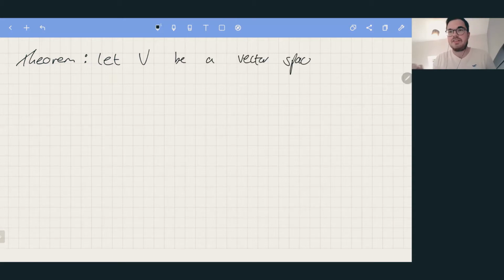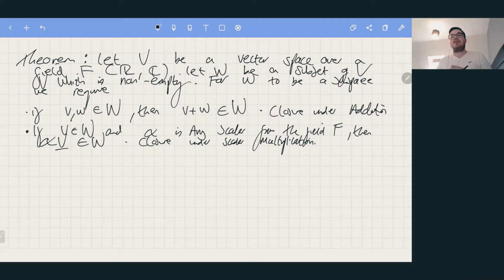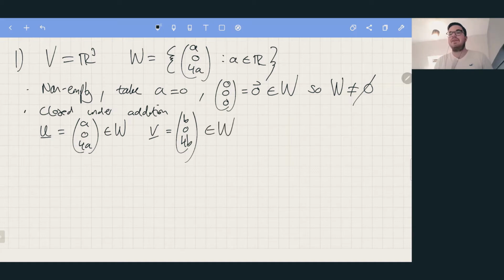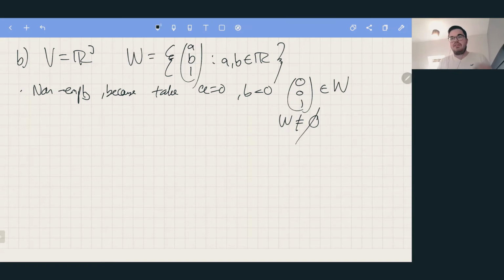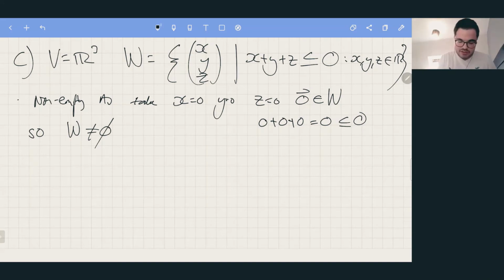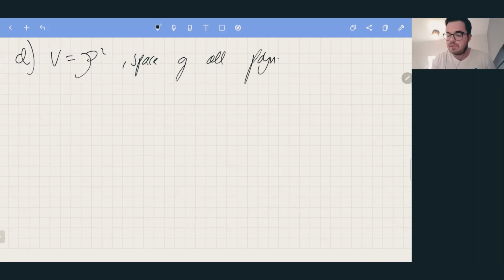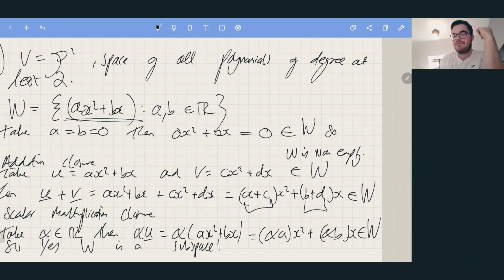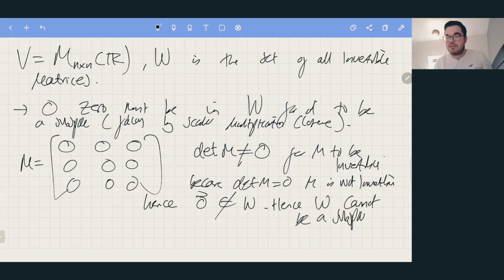Essentials of Linear Algebra: Subspaces (with worked examples)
Hello everybody and welcome to my first video! Apologies for the audio quality, the issue will be fixed soon. Today we discuss what a subspace of a parent vector space V is and show the criteria required to show that a given non-empty subset of V is a subspace. I go over 5 different examples.
Also,  I'm aware my handwriting is very bad and I shall attempt to make it a lot nicer in my new videos.
Happy mathing :))